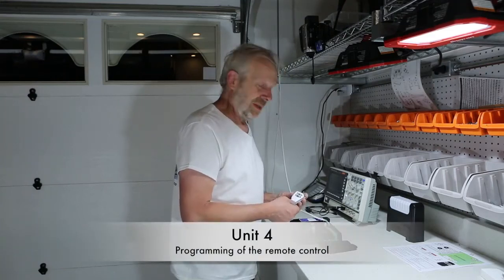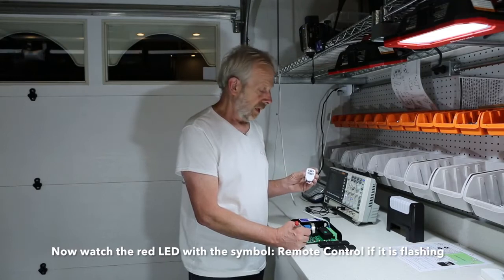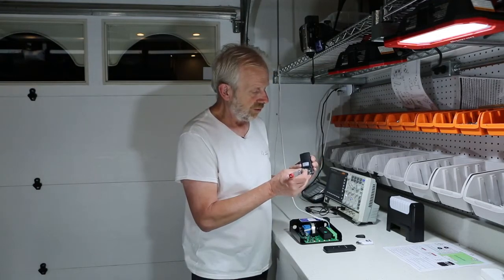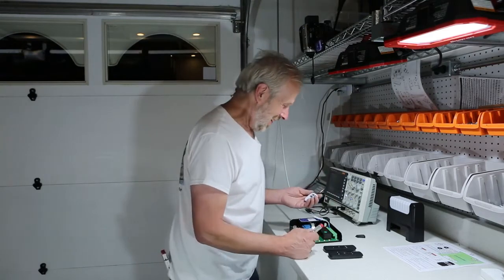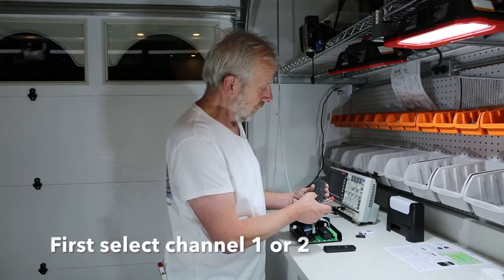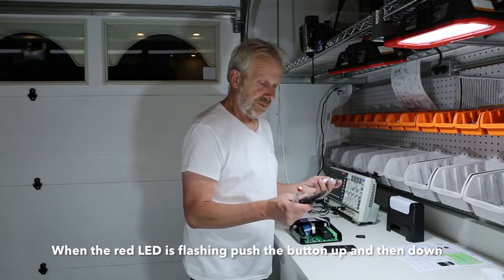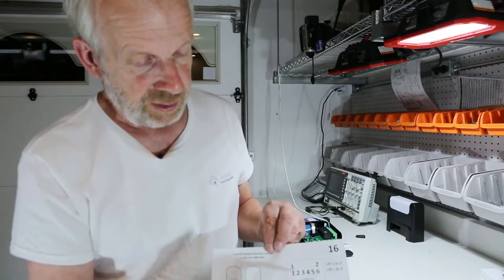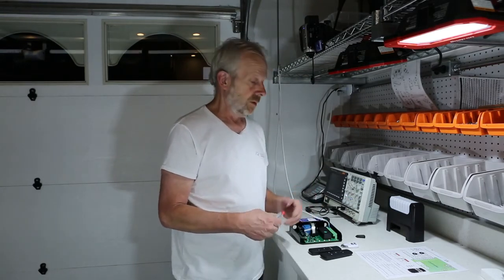Auxx Lift Garage Storage Lifts: Installation Guide - Programming Remote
YBLGoods.com ⭐⭐⭐⭐⭐ Rated: 4.9/5
✅ Installation Assistance!
✅ NO Sales Tax! (ex Ohio)
👌 EASY Installation on Joists & Rafters

The Auxx-Lift is the ideal storage solution to keep your garage organized. It is the largest and strongest platform on the market with 4' x 8' area and 600 lbs lifting capacity.

Platform sizes
3' x 6'
3' x 8'
4' x 6'
4' x 8'

Lifting Capacities
400 lbs.
600 lbs.

For 400lbs:
General specs
Model:Auxx-Lift 1400
Lifting Capacity:Up to 400 lbs
Max. Travel Distance1:16 ft
Min. stored height2:8 in

Roof Support
Type:(2) 1 5/8" x 60" strut channel
Mounting Area:5' x 5' over 3 joists/rafters
Cable:1/8” Vinyl-coated Steel 7x19
Cable Strength3:2,000 lbs

Operating Requirements
Switch Voltage:110V / 120V
Transmitter:433.92 MHz
Electrical Cord:10 FT / 16 gauge / NEMA 5-15
Min. circuit size:15 amp

Platform Specs
Thickness:2.5 inches
Support Frame:C-Channels (15gauge)
Face material:3 x 3 galv. Wire Mesh (4gauge)

Motors
Type:IP44 (T-Motor)
Rated Power:235 W
Rated Current:2.2 A
Voltage / Phase:100-120V AC / Single
Duty Cycle @ Max. Capacity:3 min on, 15 min off4

Dimensions:
3ft x 6ft
3ft x 8ft
4ft x 6ft
4ft x 8ft
Weight:
128 pounds

2 Motors
Controller
Remote Control
2 C-Strut Channels
Platform
Mounting Hardware

For 600lbs:
General specs
Model:Auxx-Lift 1600
Lifting Capacity:Up to 600 lbs
Max. Travel Distance1:22 ft

Roof Support
Cable:3/16” Vinyl-coated Steel 7x19
Cable Strength3:4,200 lbs

Operating Requirements
Switch Voltage:110V / 120V
Transmitter:433.92 MHz

Platform Specs
Thickness:2.5 inches
Support Frame:C-Channels (15gauge)

Motors
Type:IP44 (T-Motor)
Rated Power:680 W
Rated Current:6.0 A

Dimensions:
3ft x 6ft
3ft x 8ft
4ft x 6ft
4ft x 8ft
Weight:
128 pounds

2 Motors
Controller
Remote Control
2 C-Strut Channels
Platform
Mounting Hardware